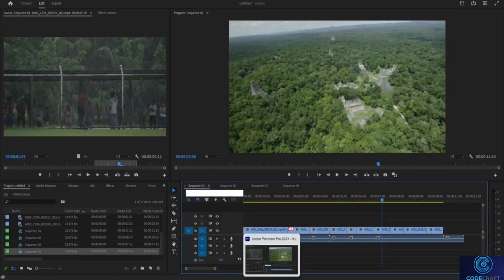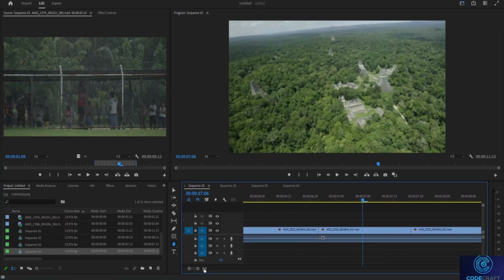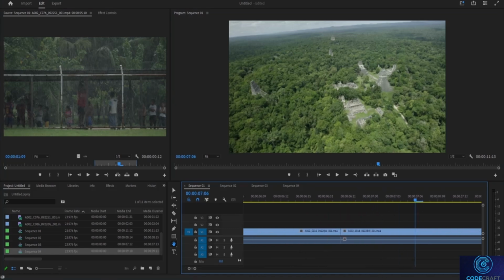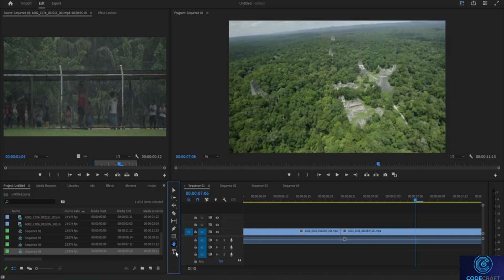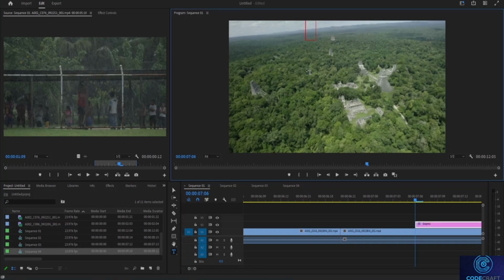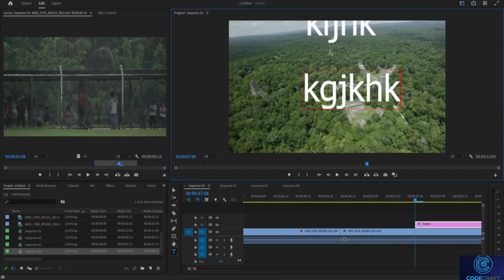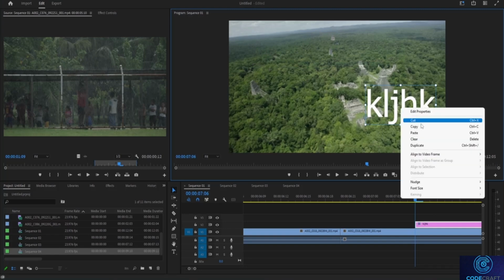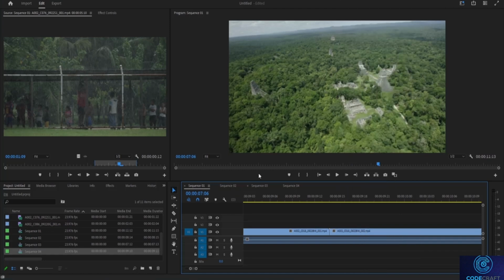(71)Adobe Premiere Pro Hand & Type Tool Explained| Add Text & Navigate Timeline| Complete Masterclss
In this lesson, you'll learn how to use the Hand Tool and Type Tool in Adobe Premiere Pro. The Hand Tool helps you quickly navigate large timelines, while the Type Tool allows you to create professional titles, captions, lower thirds, and text animations for your videos.

Whether you're editing YouTube videos, Instagram Reels, Shorts, corporate videos, or cinematic projects, mastering these tools will improve your editing workflow and help you create engaging content.

🎯 What You'll Learn:

✅ Introduction to the Hand Tool in Premiere Pro
✅ Navigate Large Timelines Efficiently
✅ Zoom & Pan Through Your Project
✅ Introduction to the Type Tool
✅ Create Titles & Text in Premiere Pro
✅ Edit Fonts, Colors & Text Styles
✅ Create Lower Thirds & Captions
✅ Add Text Animations Using Keyframes
✅ Essential Graphics Panel Basics
✅ Professional Workflow Tips & Best Practices

This tutorial is perfect for:

Beginners learning Adobe Premiere Pro
YouTubers & Content Creators
Video Editors
Graphic Designers
Social Media Managers
Freelancers & Digital Marketers

🔥 This video is part of the Complete Graphic Design and Video Editing Masterclass by CodeCraft, covering Photoshop, Lightroom, Illustrator, Premiere Pro, After Effects, and more.